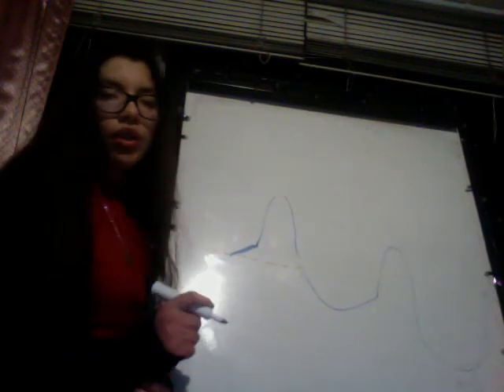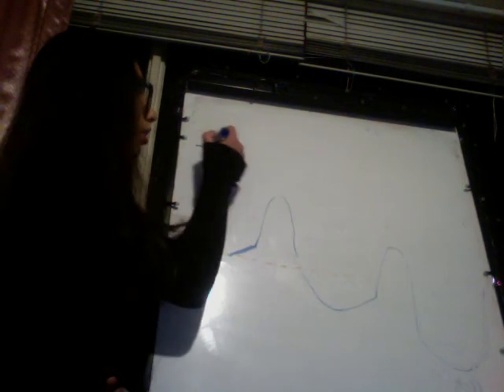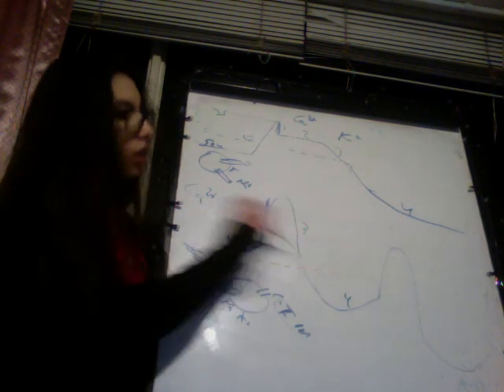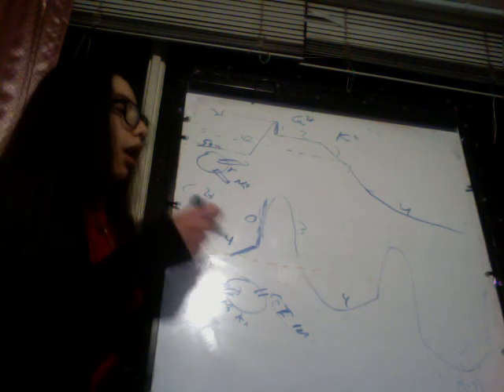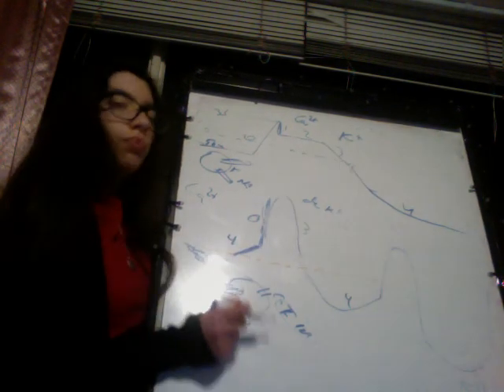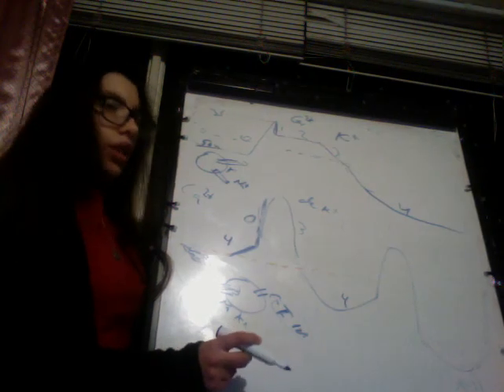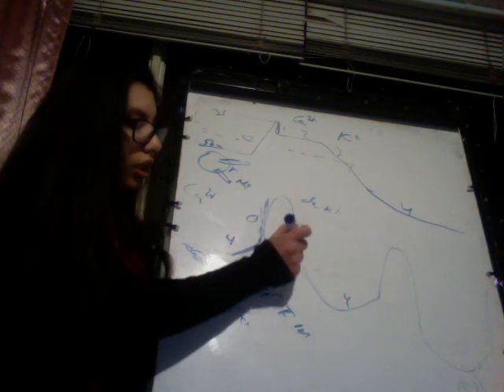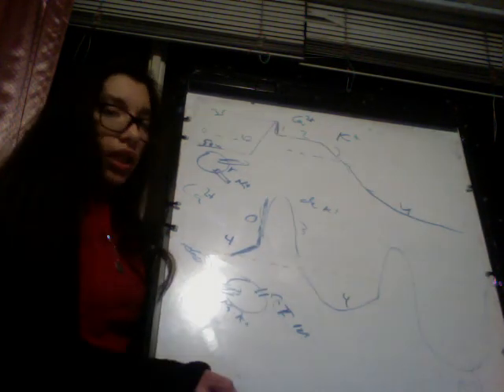Pacemaker Action Potential